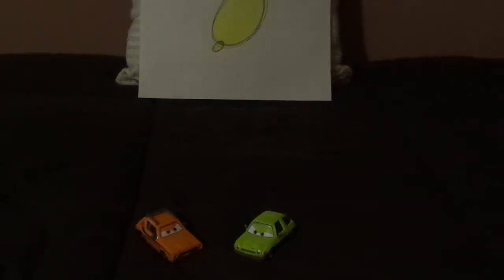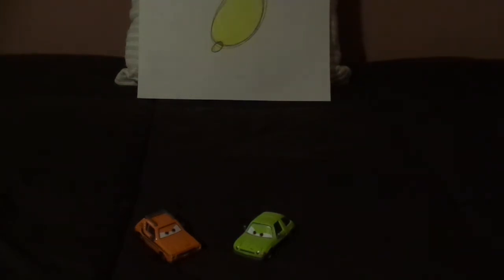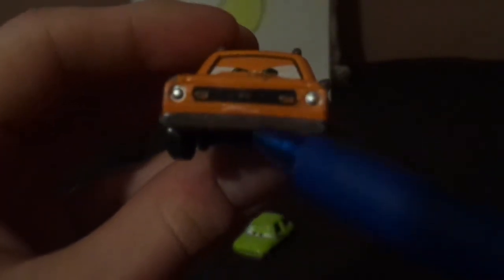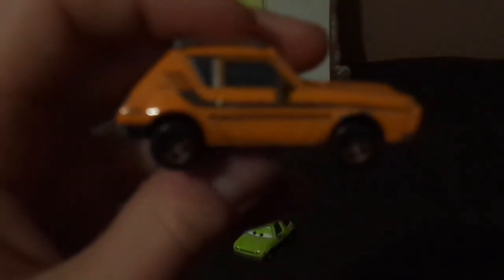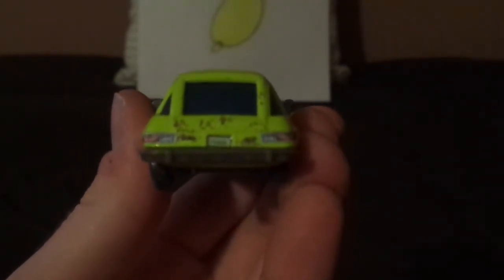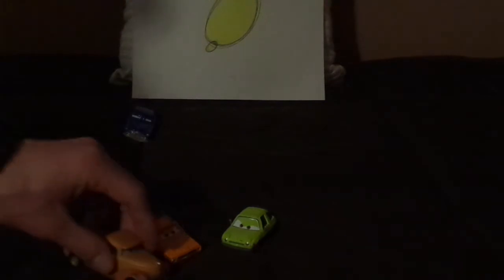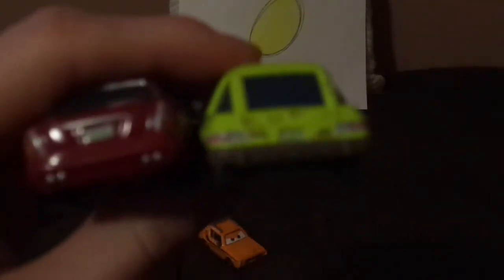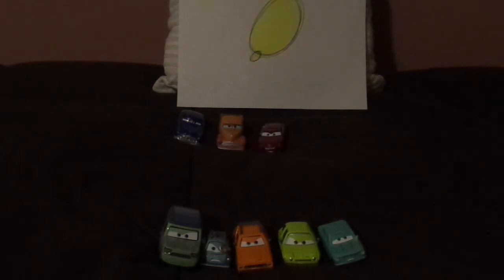Disney Pixar Cars 2 Grem & Acer (Professor Z's henchmenn) diecasts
Hello everybody & today, we're gonna take a look at Grem & Acer (Professor Z's henchmen).
Cars belongs to Disney/Pixar.
Gremlin & Pacer are trademarks of AMC.